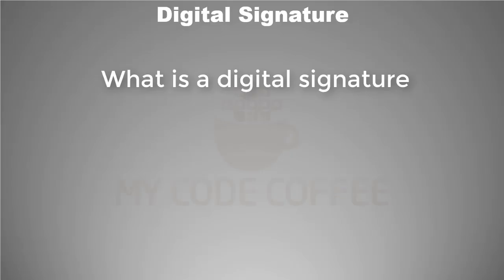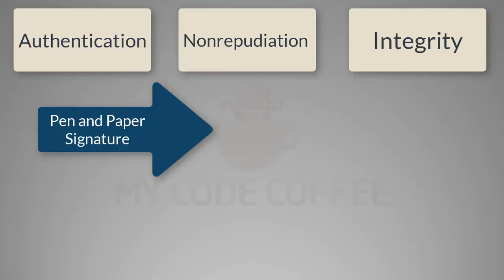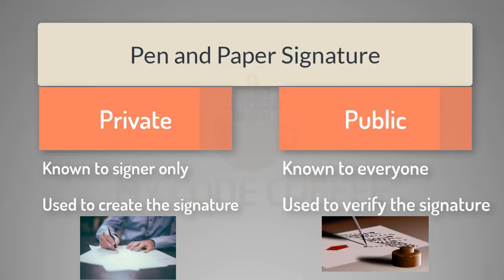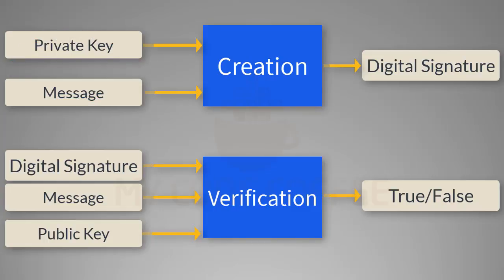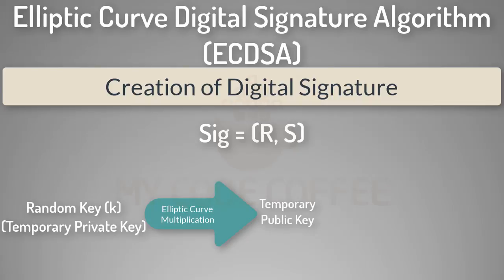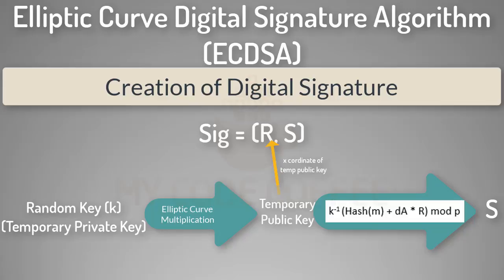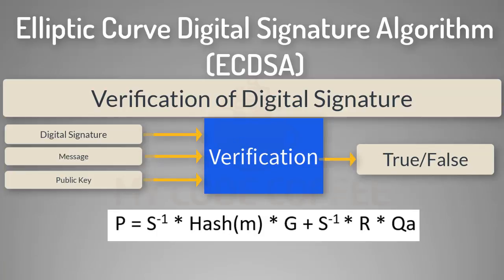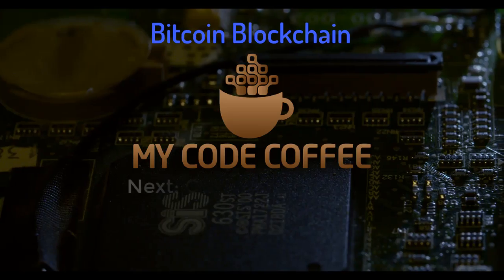Chapter 12 - Digital Signature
This video explains Digital Signature creation and how it is used for verification. It covers following topics.

Credits:
Images: